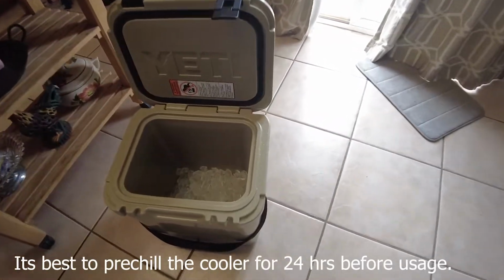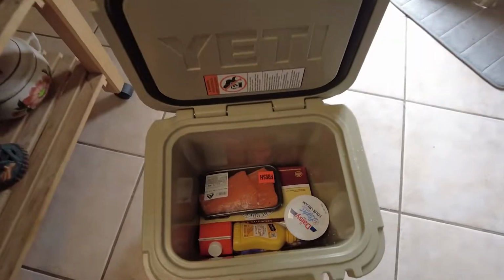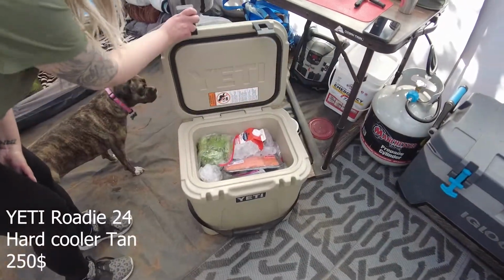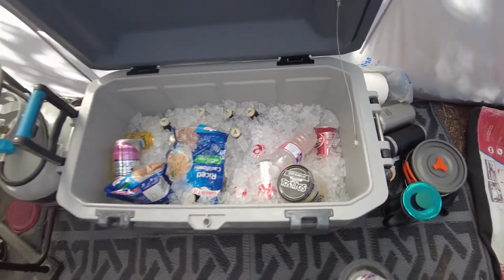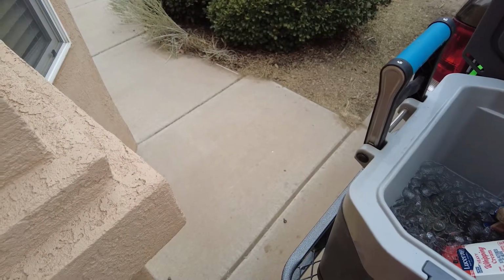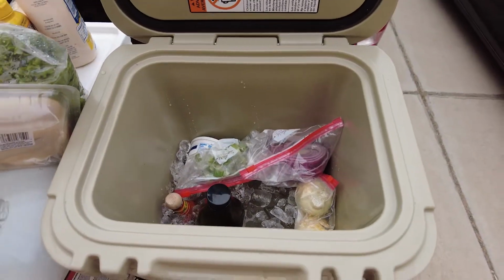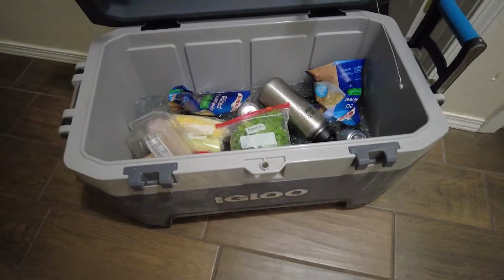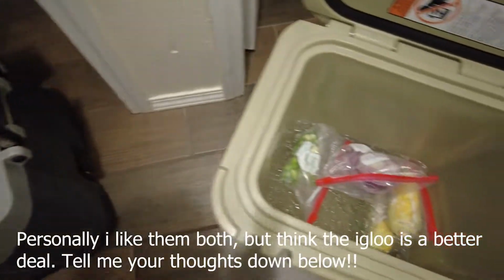YETI vs IGLOO Coolers 100Hrs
We took both our coolers camping because we had an extended weekend and check in on them every 24hrs or so. The YETI had all our food in it and the IGLOO had all of our drinks. Both coolers were prechilled for 24hrs before loading them.

💻 ASUS Rog 17 Strix

🎙Hyper x Quad cast S Mic

💡 Ring light